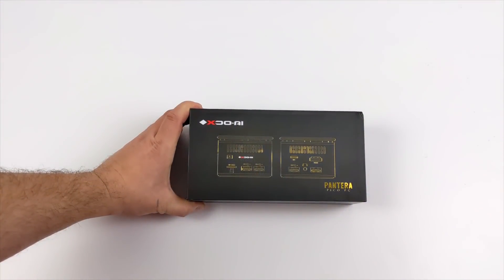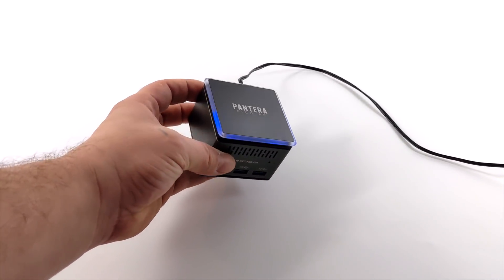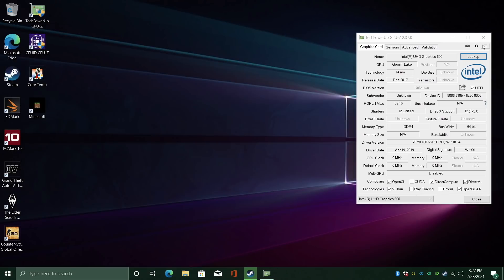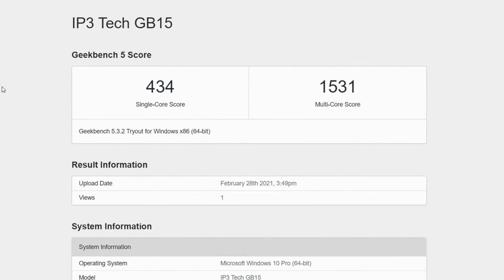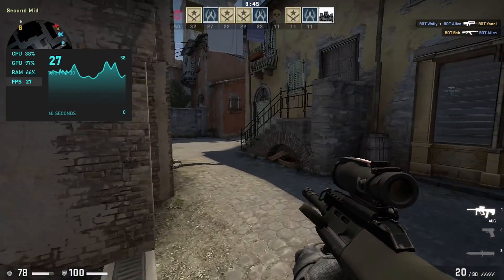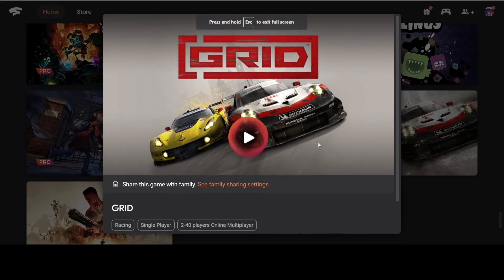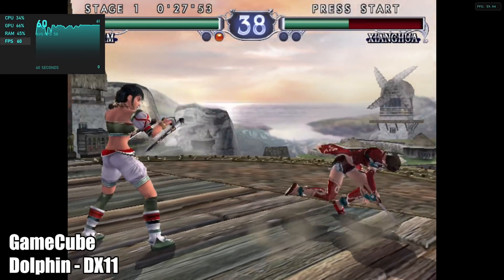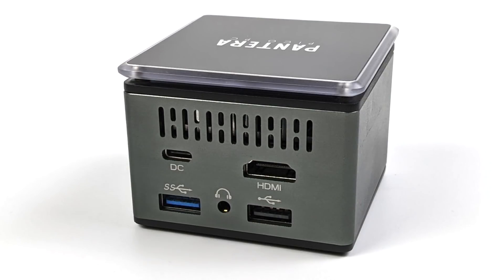Ultra Tiny 4K Windows 10 PC - Pantera Pico PC Review 2.7GHz CPU, 8GB Ram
In this video, we take a look at this all-new ultra-tiny Windows 10 Mini PC known as the Panthers Pico PC.
Powered by the Intel J4125 and backed by 8GB of ram this is looking like a nice competitor to the Latinos and Nucbox but how does it really perform? We take a look at web browsing 4K video playback, gaming with games like Half-life 2, Minecraft, Skyrim, and CS GO then we move over to game streaming using GeForce now and Stadia, And finally test out some emulation l Dreamcast using Redream, PSP using PPSSPP and GameCube using the Dolphin emulator.

00:00-Intro
00:10-Unboxing
01:03-Overview
01:38-Specs
02:20-windows 10
02:56-Web browsing
03:24-4K YouTube
04:09-Geekbench 5
04:23-Minecraft
04:48- HalfLife2
05:06-Skyrim
05:36-CS GO
05:56-Geforce Now Cyberpunk 2077
06:53 -Stadia GRID
07:34-Dreamcast Redream
07:56-PSP PPSSPP
08:21-Gamecube Dolphin
08:42-Power Consumption
09:02-Final Thoughts

ETAPRIME
12520 Capital Blvd 401 Number 108